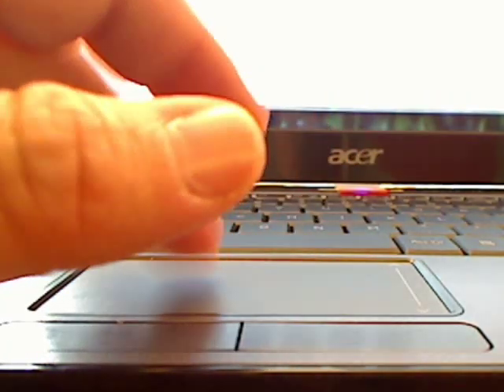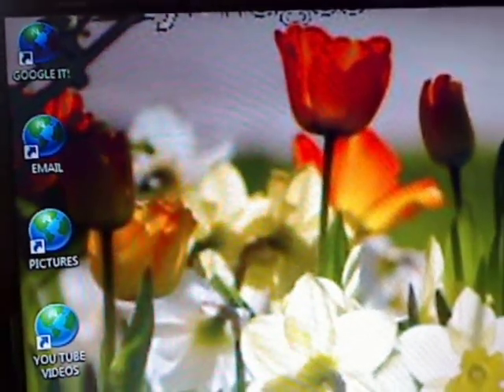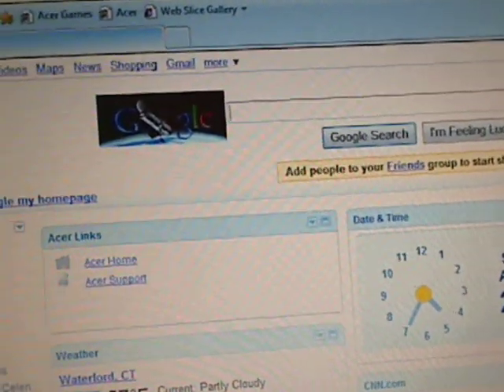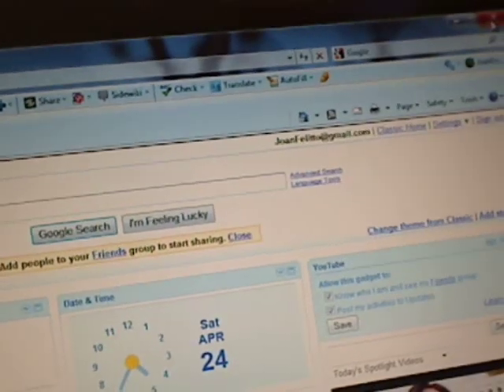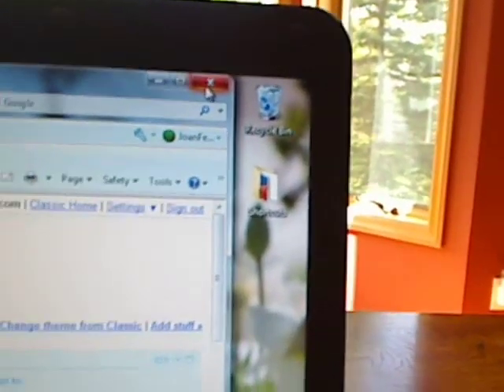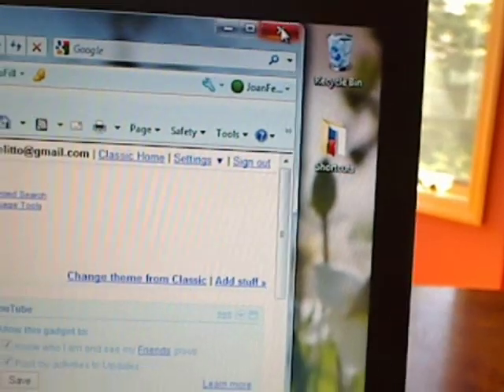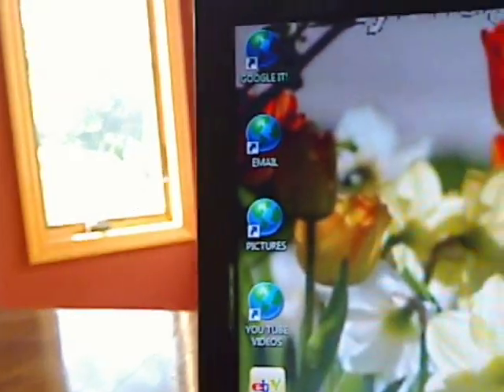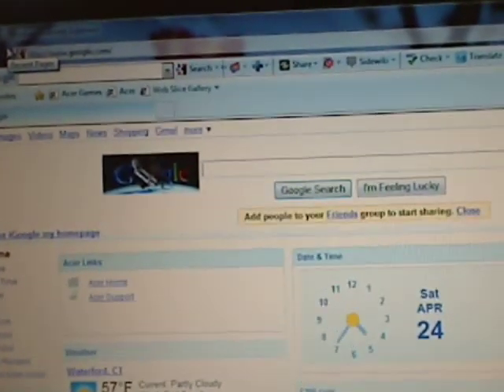Using Your Laptop Touchpad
How to use your laptop touch pad